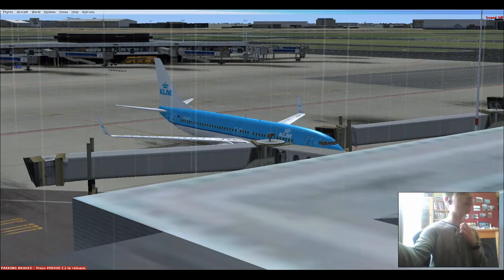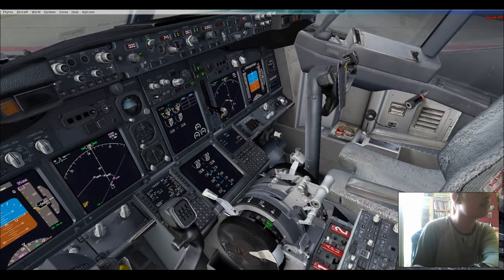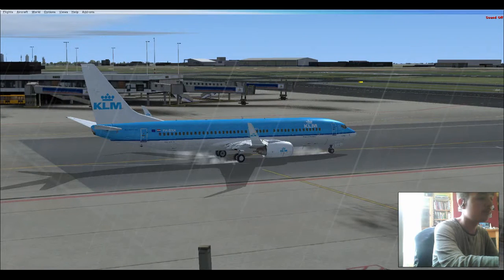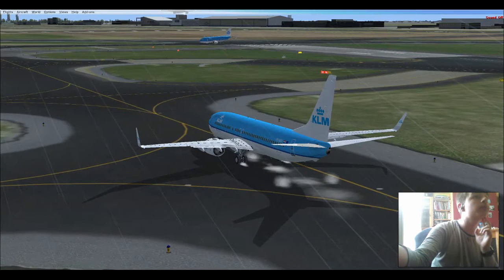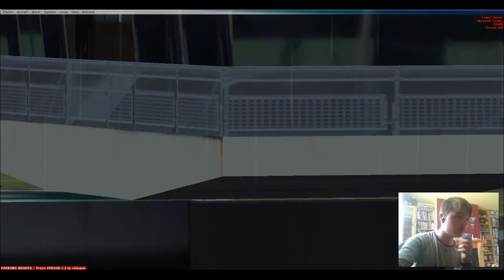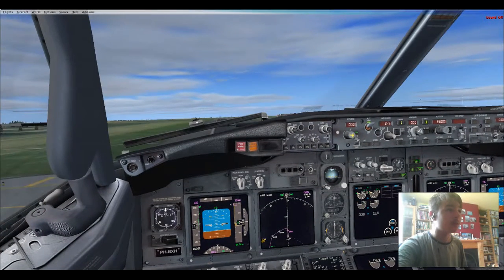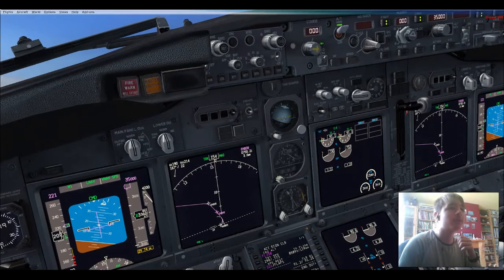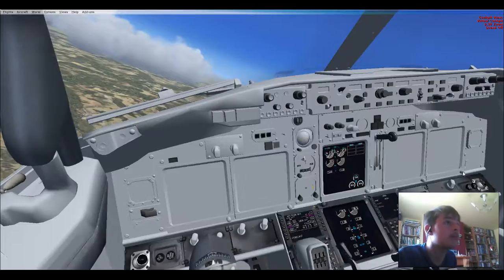FSX: Amsterdam to Malaga with a 737-800